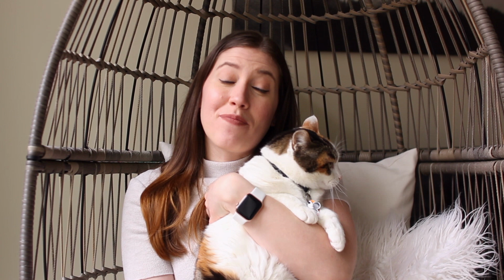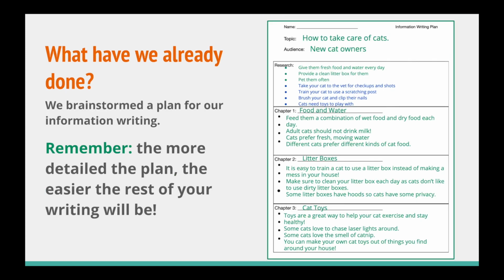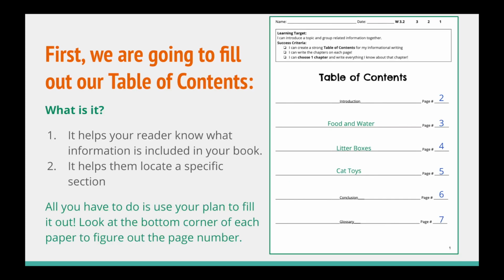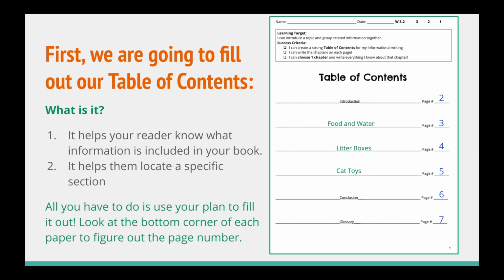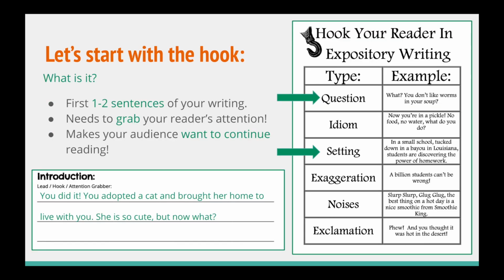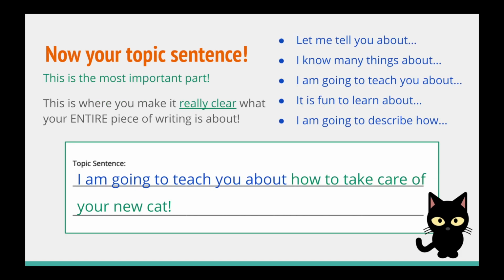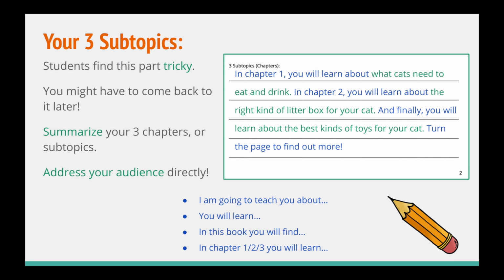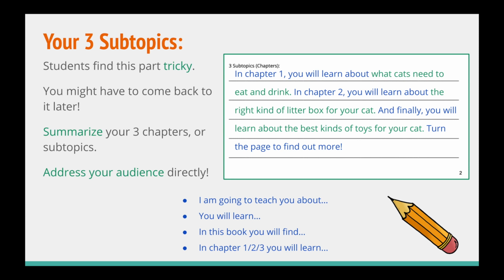Information Writing: Introductions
Hello students!

Ms. Foutz is here to teach you all about how to write an introduction for your information writing piece. Remember that all you need to do is try your best, and that you are in charge of your own learning!

"Present"